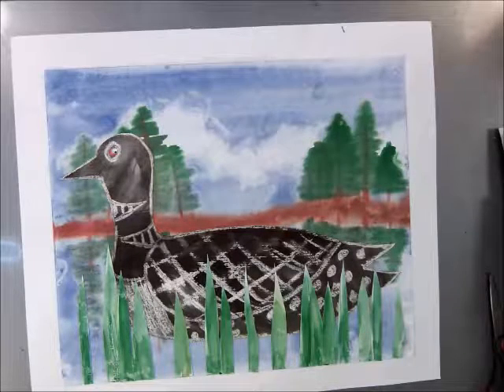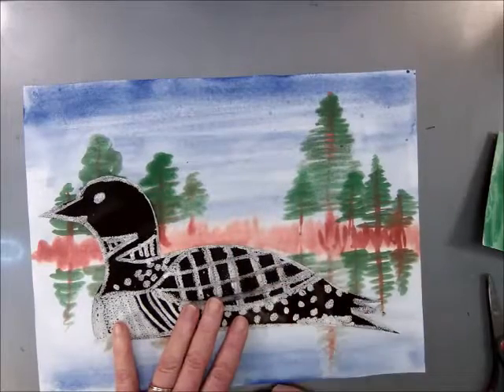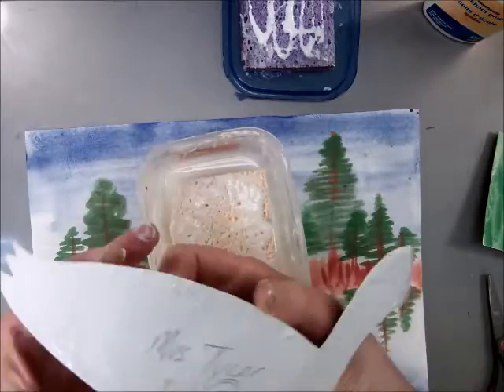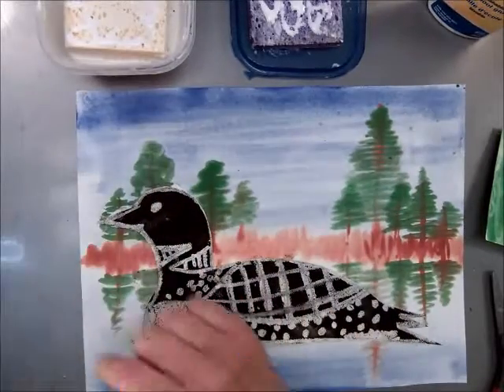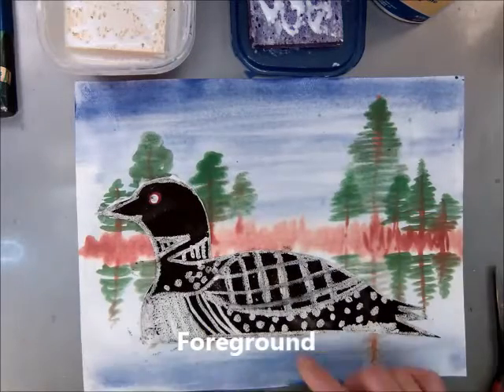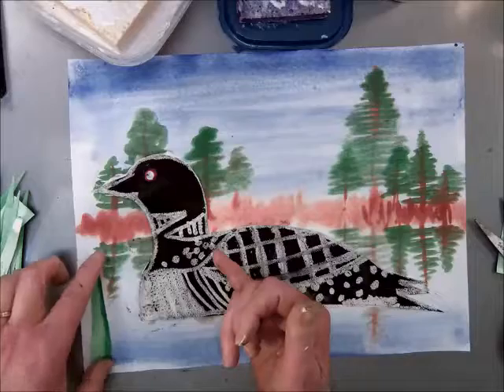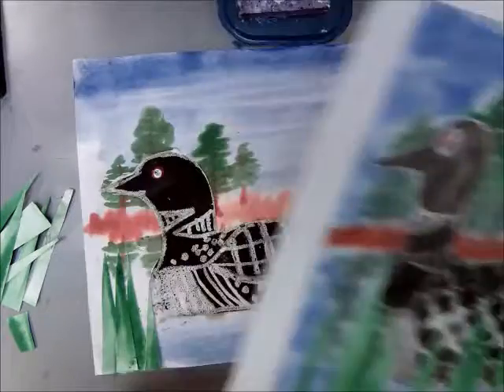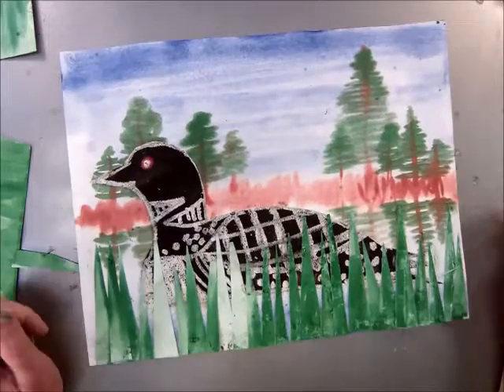Gluing the Loon